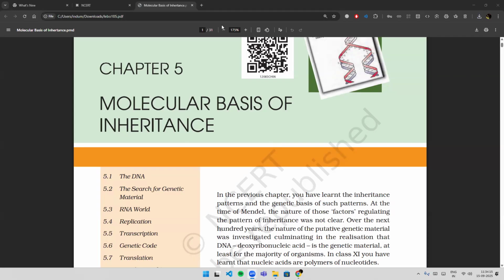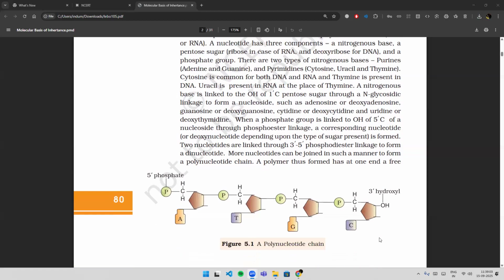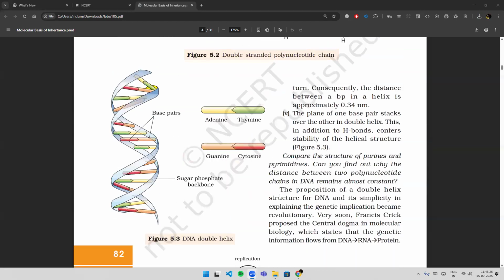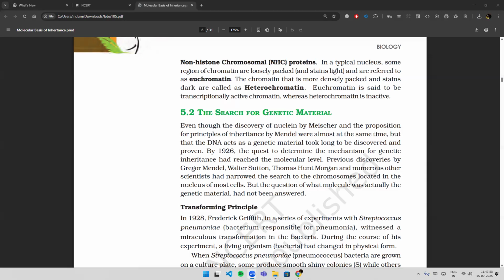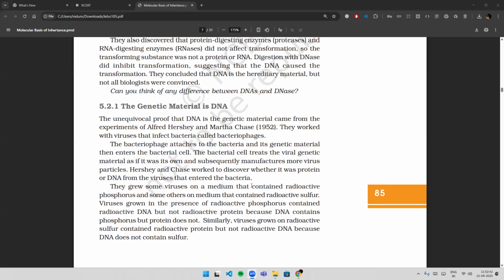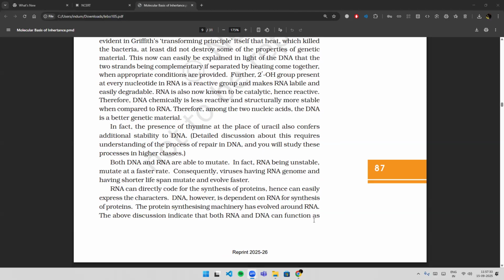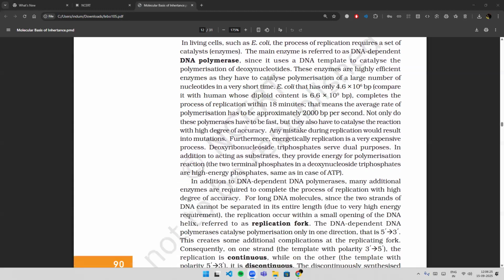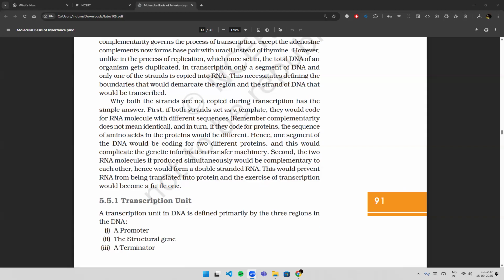Audio chapter5 Part 1 Molecular inheritance of Class XII by Nandini Ma'am